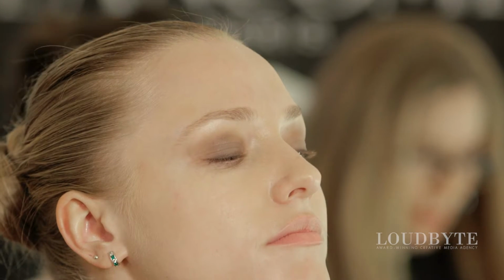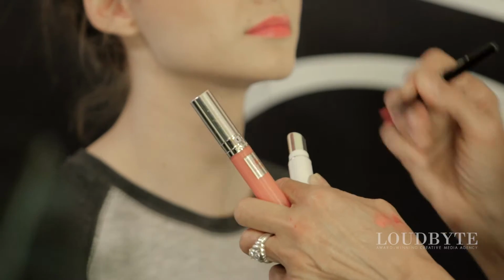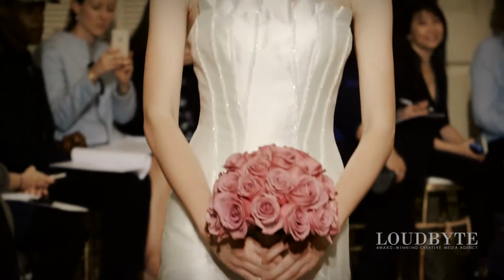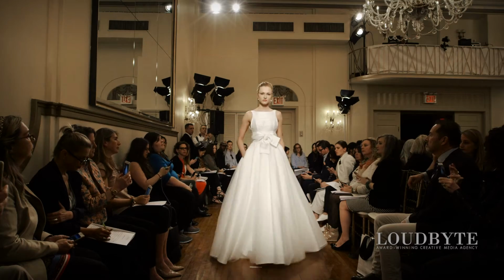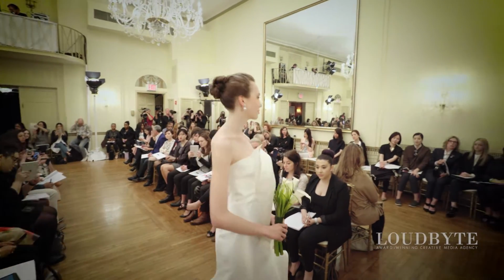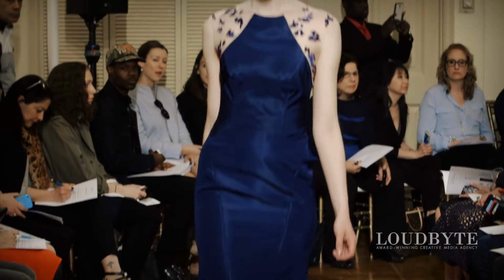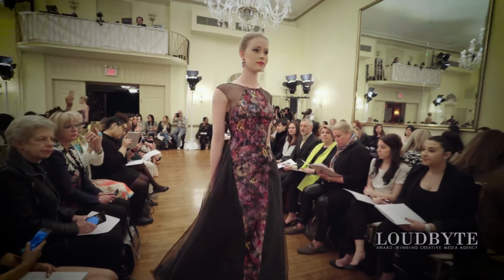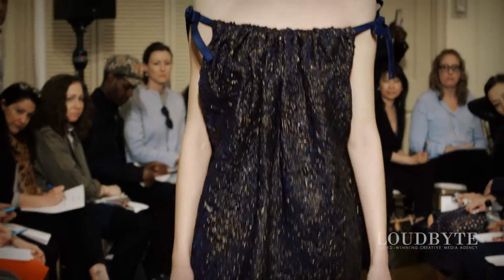Peter Langner Couture F/W 2016 Show NYC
We're proud to premiere the Peter Langner Couture film. Filmed + Edited by Loudbyte
Credits:
Designer - Peter Langner
Hair/Make up - Lancome Paris
Hair/Make up - Austen Parker of The Parker Twins
Venue - 3 West Club NYC